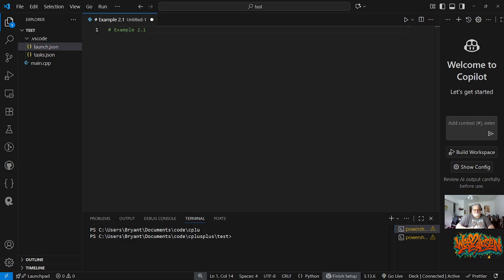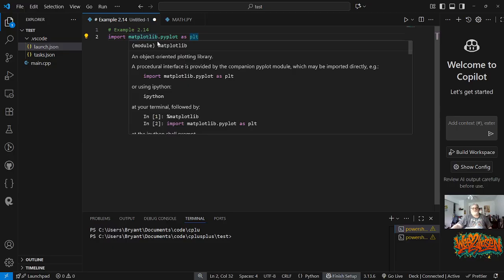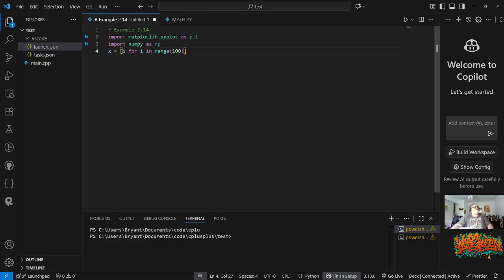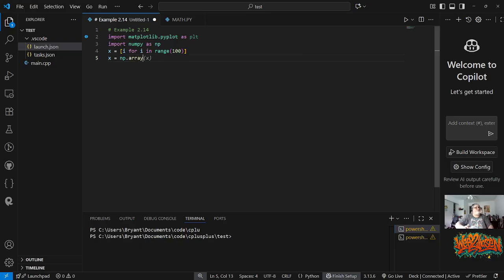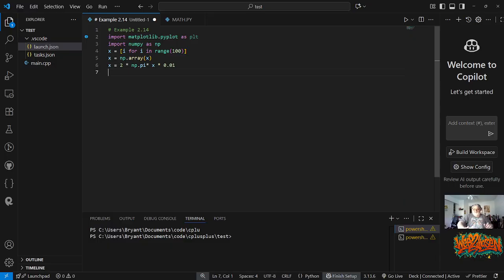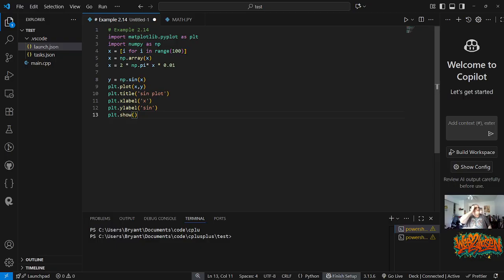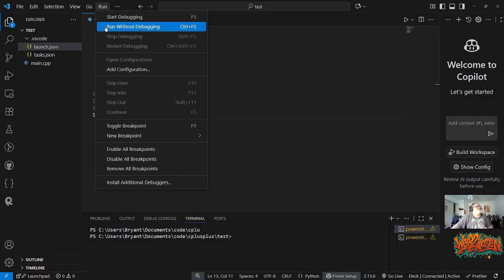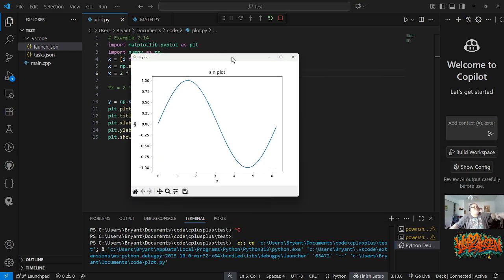Python + Coffee ☕ | Working Through AI Programming Book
I’m teaching myself Python using the book Artificial Intelligence Programming with Python: From Zero to Hero by Perry Xiao. In this video, I work through an example on plotting with NumPy. Along the way, I share thoughts about coding and the learning process.

Chapter 2 of AI Programming With Python—let’s learn together 🐍